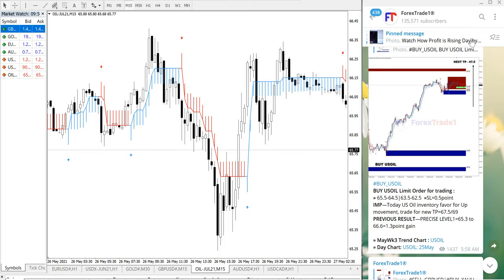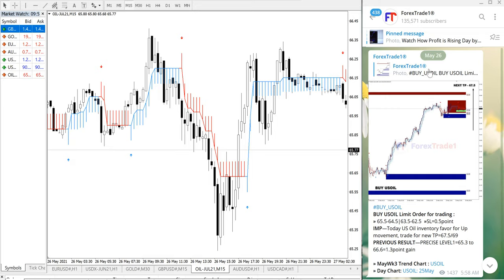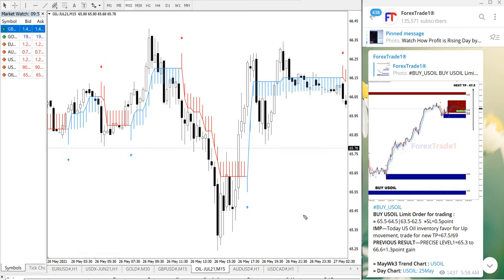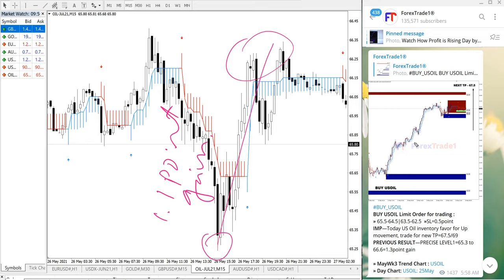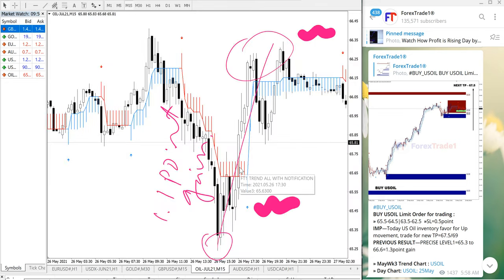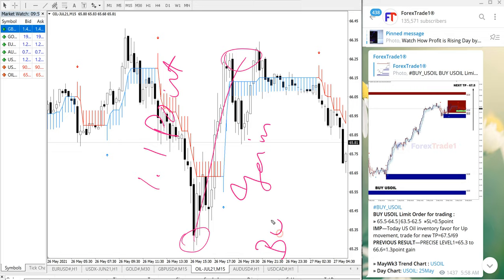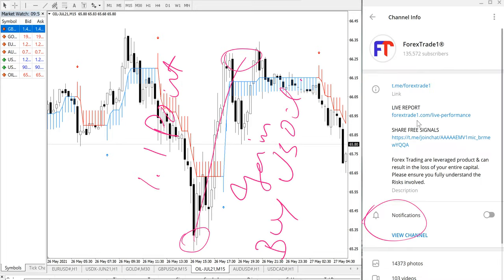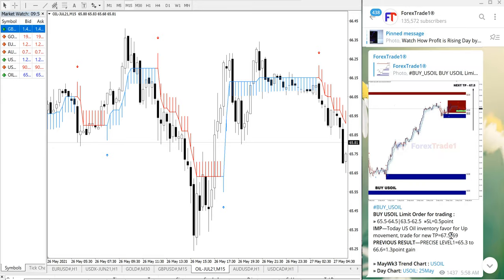26.5.2021 BUY USOIL PERFORMANCE VIDEO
BUY USOIL PAID/FREE CLIENT PERFORMANCE

1.1 point gain,
$4400 profit,